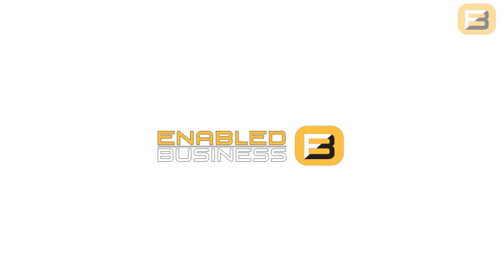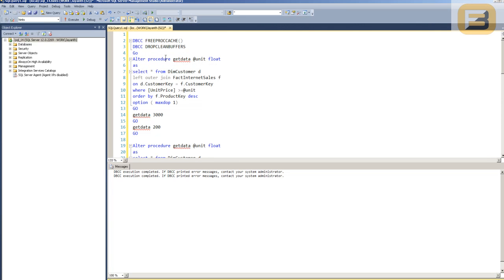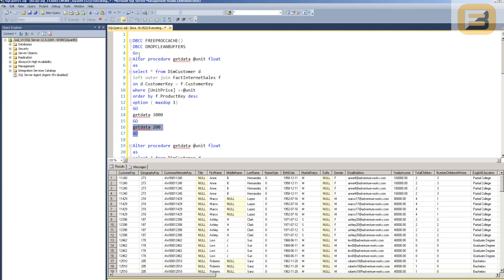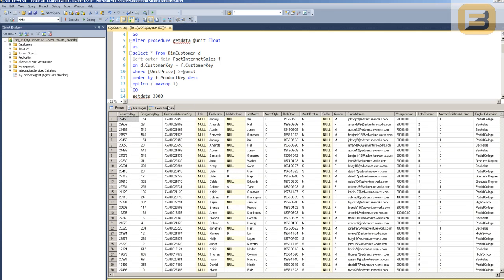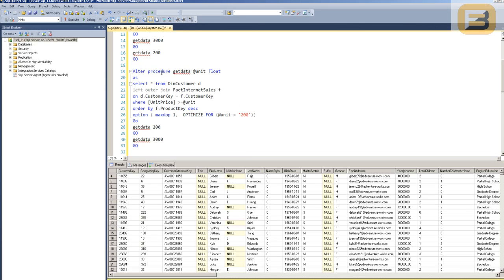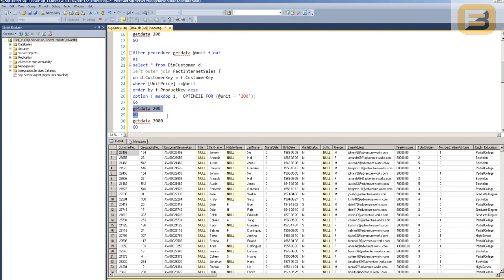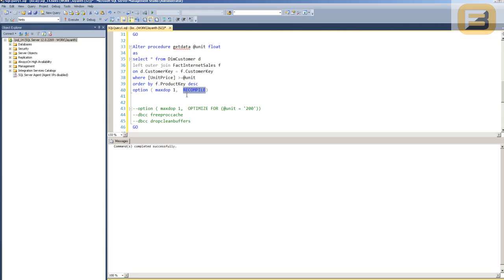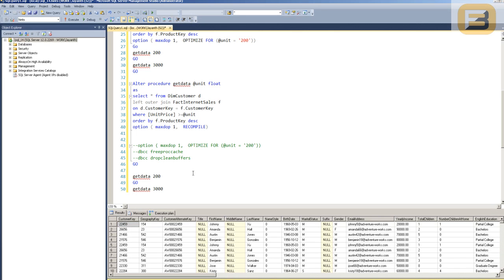MS SQL Server Performance Tuning Tempdb Spills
The temporary database behaves like a page file for Microsoft SQL server. Considering the database resides on the disk it is considered undesirable to have temporary database spills. In this video we demonstrate the scenarios under which SQL server might perform temp database spills. Read and move on to explore why this happened and what possible solutions could be implemented to resolve such an issue. Most commonly temp database spills occur because of incorrect memory sizing which in turn is often a result of stale statistics. We also explore the impact incorrect indexing might have on query execution plans and memory sizing as a result.